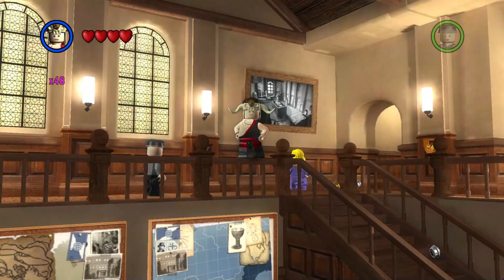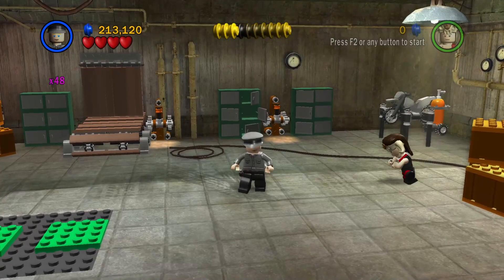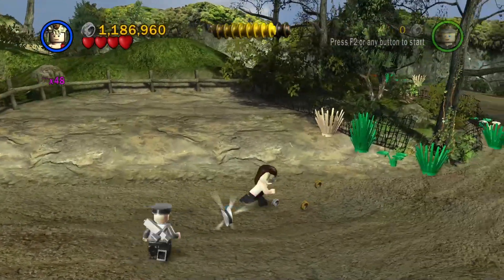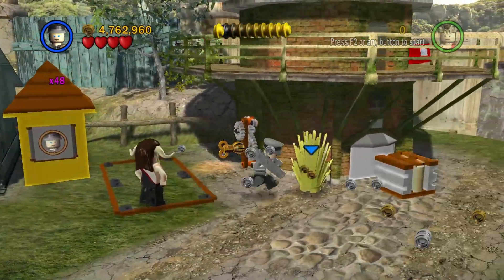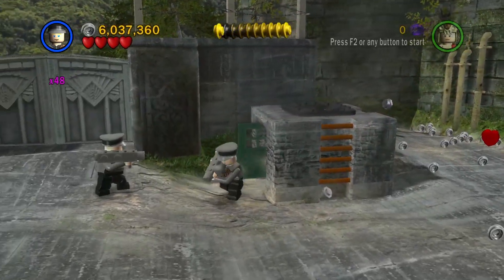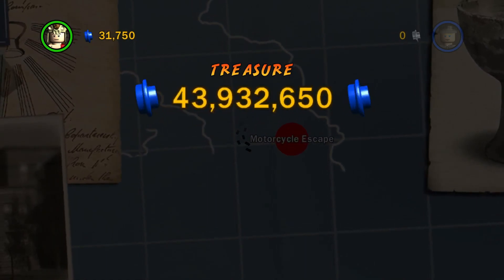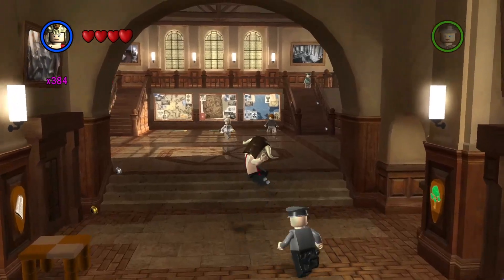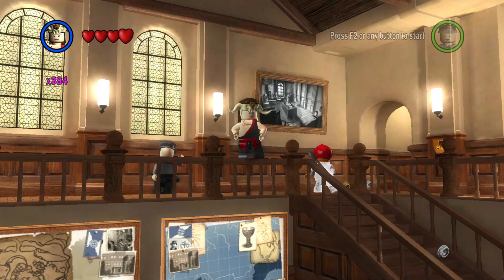Lego Indiana Jones: The Original Adventures | Episode III Chapter III Free Play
I'm continuing to explore the Lego multiverse. I've already explored the Lego Star Wars: The Complete Saga universe, now I'm exploring Lego Indiana Jones: The Original Adventures universe. The goal of this Let's Play is an obvious one, to achieve 100%. I will be including timestamps which will include collectibles, fun facts, tips, and tricks.

If you're an employee in the UK, and in need of help. I have listed some services that may help:

Validium:
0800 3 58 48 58

This is not a sponsorship, I only want to raise the awareness of mental health.

Timestamps of interest:
00:37 True Adventurer Status
01:09 Death 148
01:14 Disarm Enemies demonstration
01:36 Death 149
01:43 Parcel
02:45 Disarm Enemies demostration continued
02:57 Tip 11
03:14 Death 150
03:23 Status Screen (Parcel reveal, and complete Artefact bonus)
04:14 Treasure x8 purchased